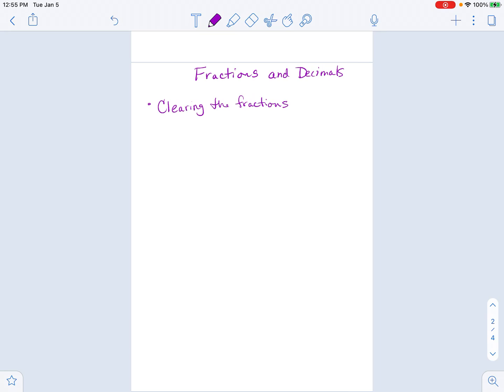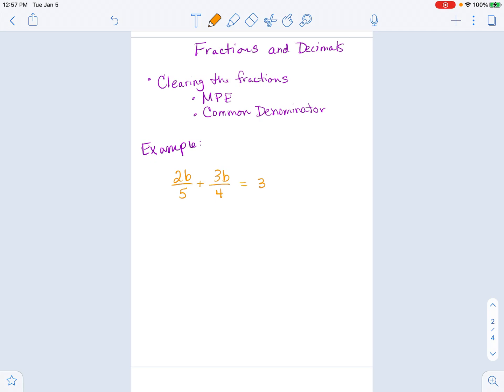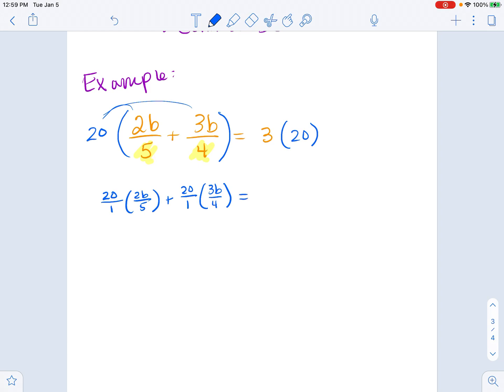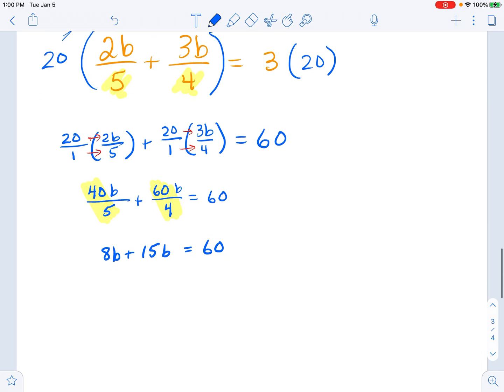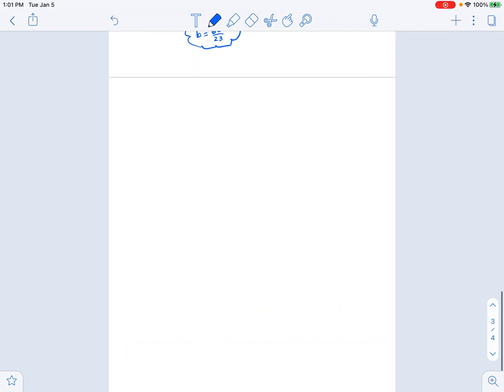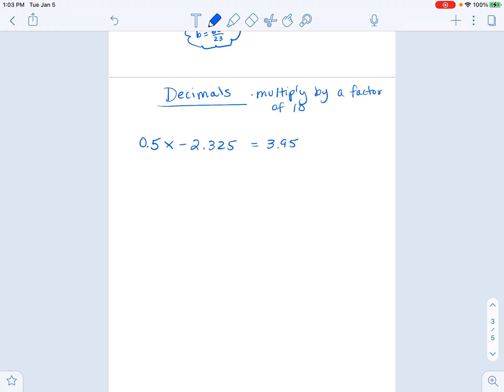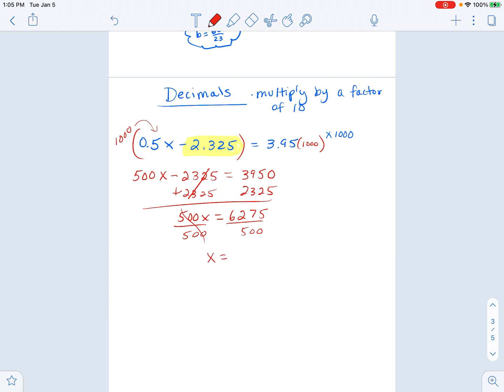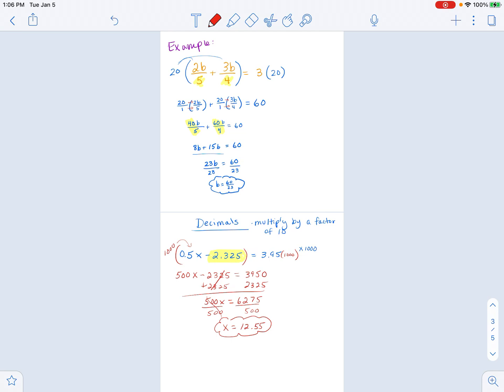Multistep Equations Lesson Video #2 (Clearing Fractions and Decimals)